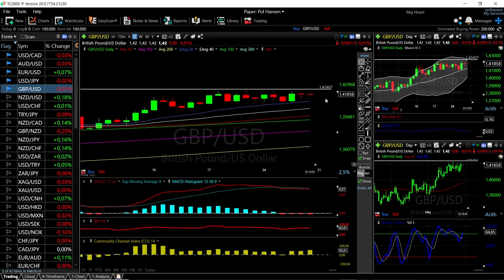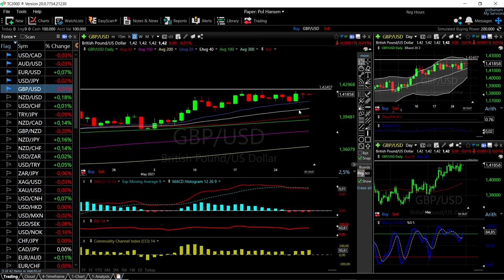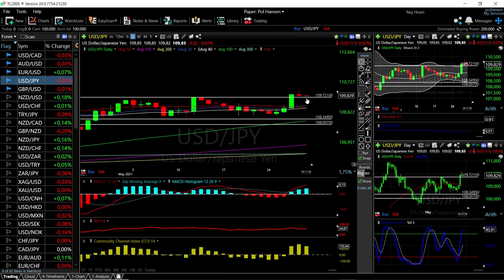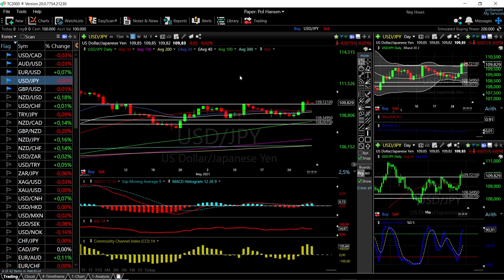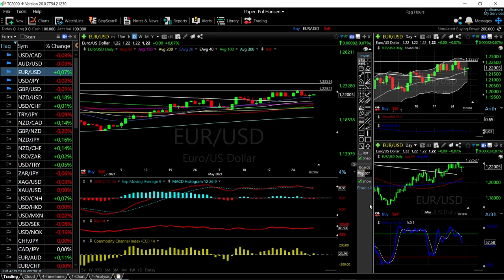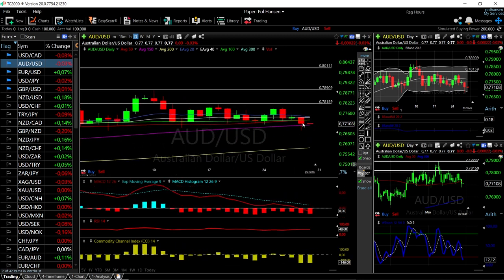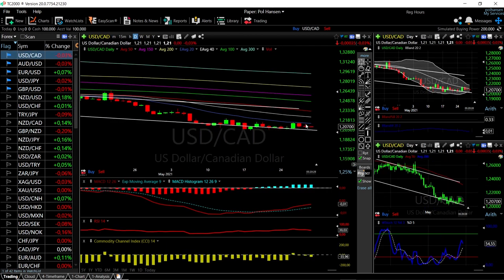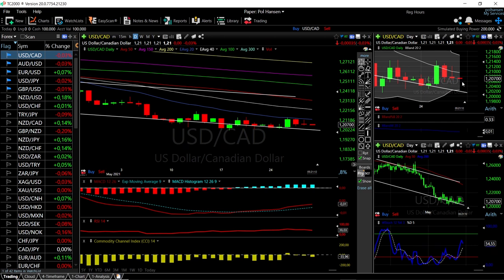EUR/USD, GBP/USD, AUD/USD, USD/JPY and USD/CAD forecast for May 31, 2021